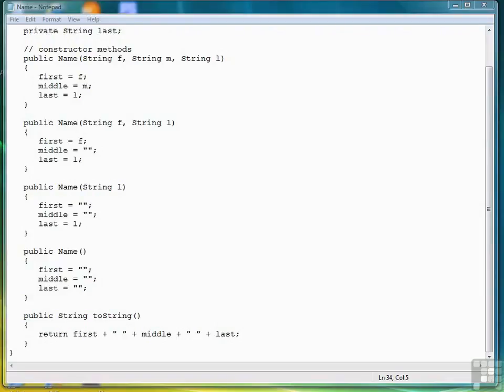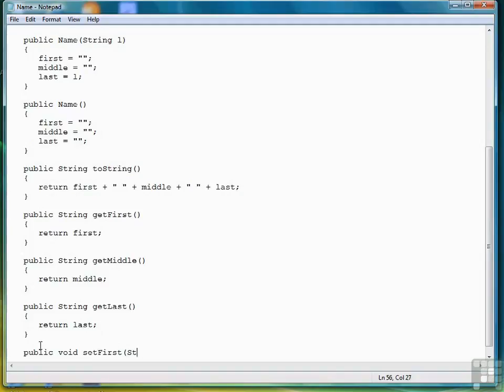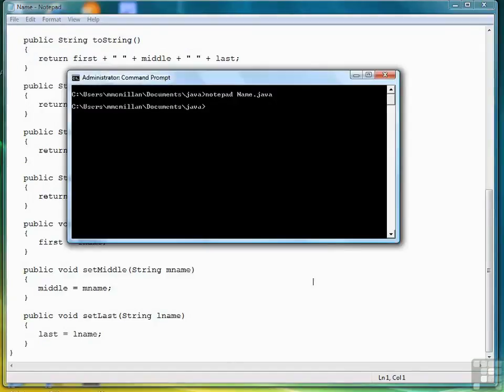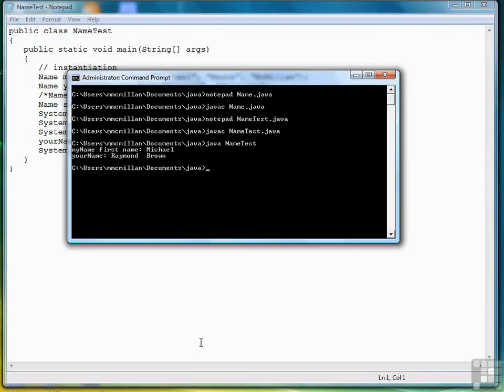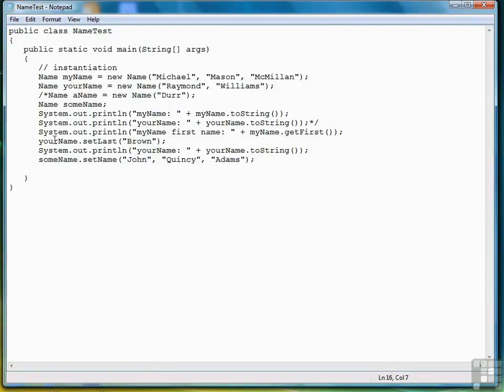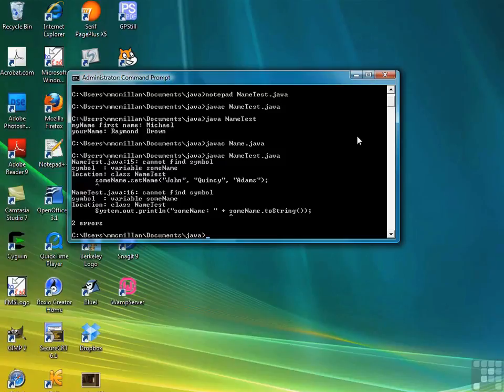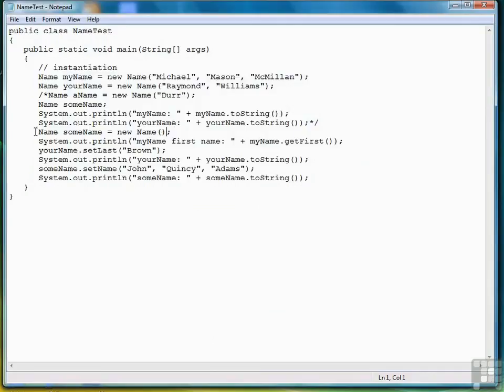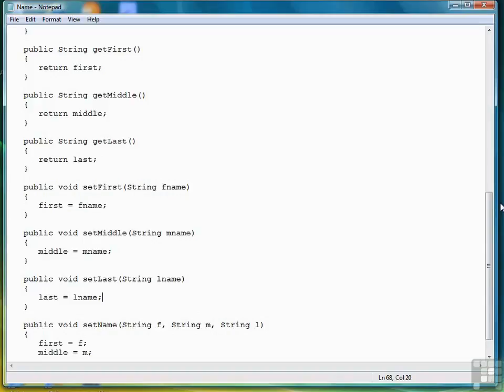Chapter 5: Exercise - A Simple Class